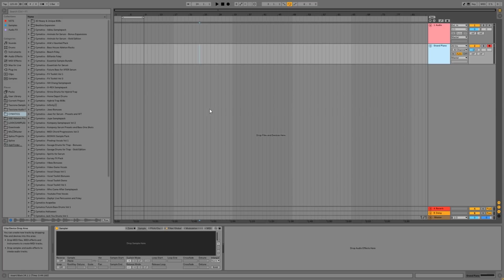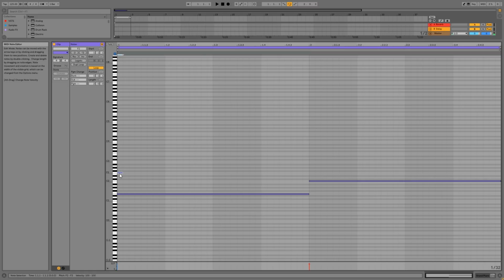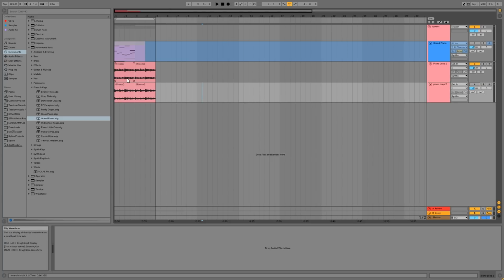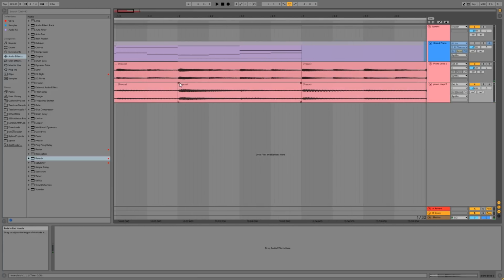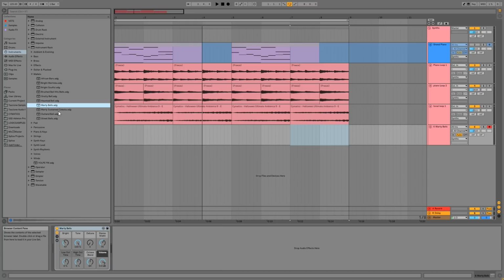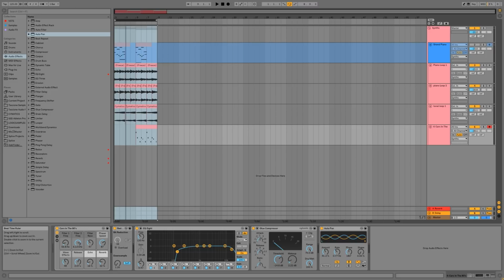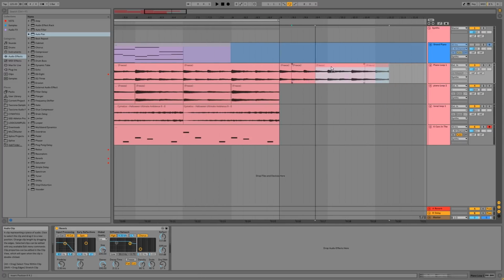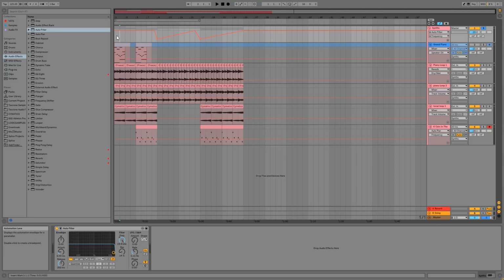How to Make a Beat in Ableton Live 10 - Pt 1 Synths (2018)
Hip-Hop has been topping the charts for decades and has had a tremendous impact on our society and the music world. While it’s usually filled with simple melodies and drums that hit you in the face, it changes yearly so it’s important to understand exactly how to achieve the basics.

Sit in and watch Tascione guide you step-by-step as he explains how he would approach a modern-age Hip-Hop beat. He explains with detail how to format arrangement, write dark melodies, program drums, and so much more in this ‘Start To Finish’ course.

See for yourself how a catchy melody and punchy drums can make you (and listeners) nod your head in seconds. There are endless amount of techniques provided in this course that can be applied to not only Hip-Hop, but any genre.